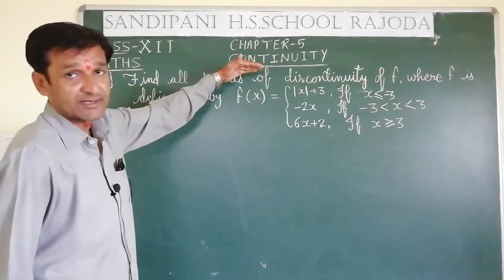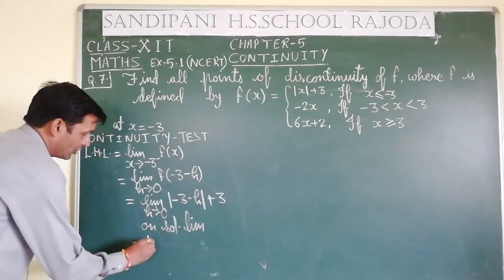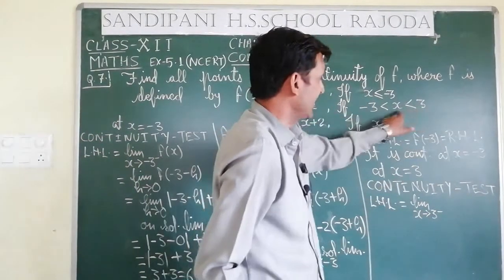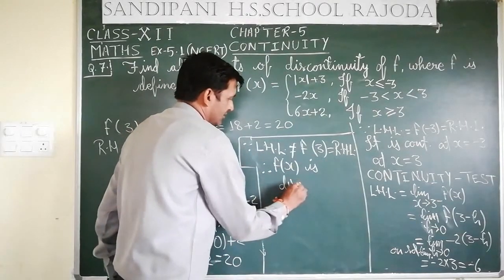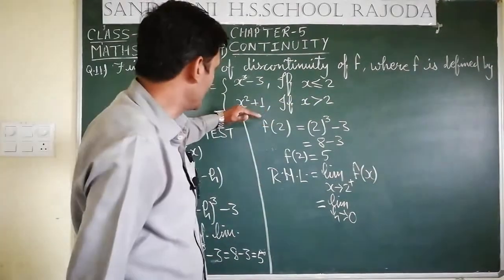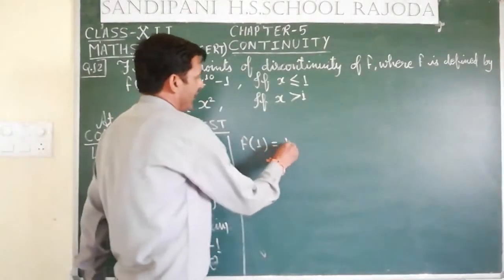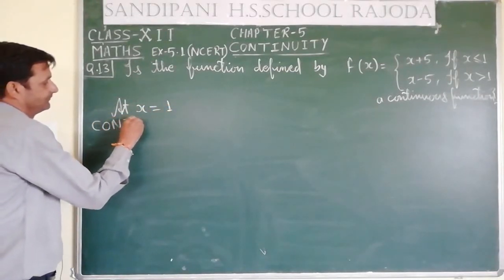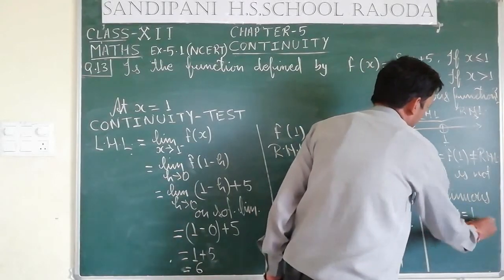Class 12 maths chapter 5 continuity questions solving